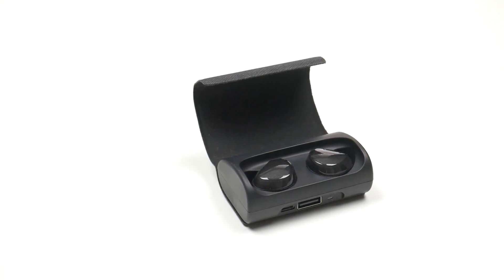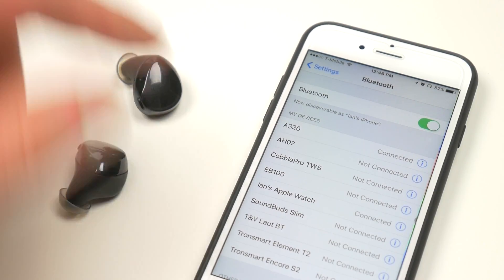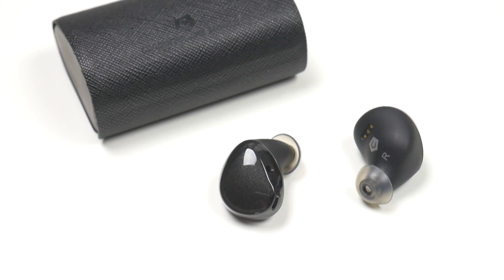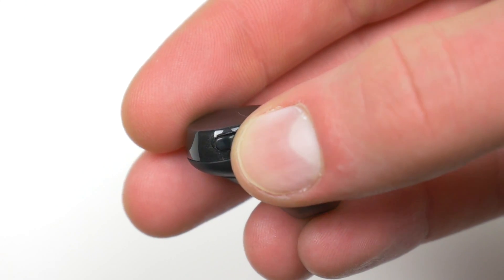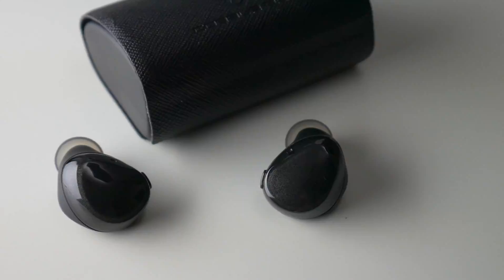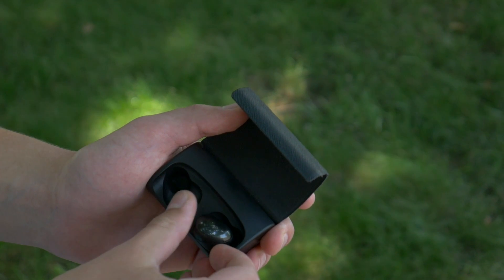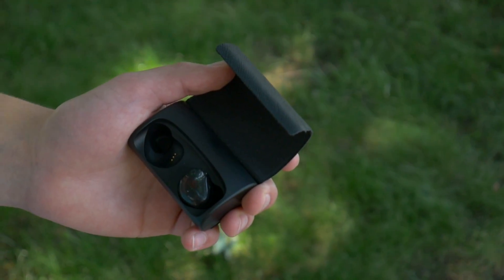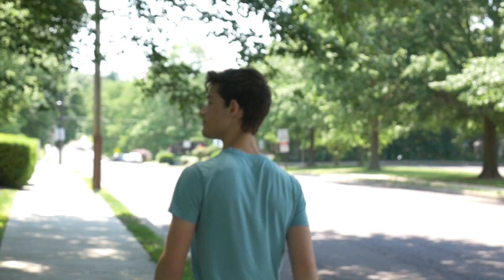A day with the CobblePro True Wireless Earbuds